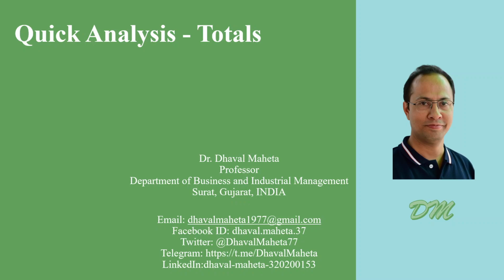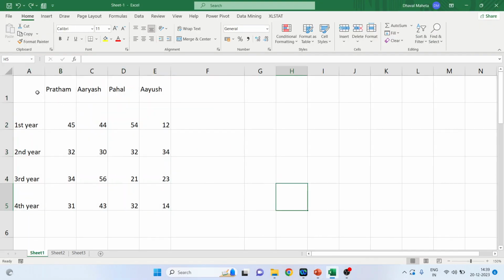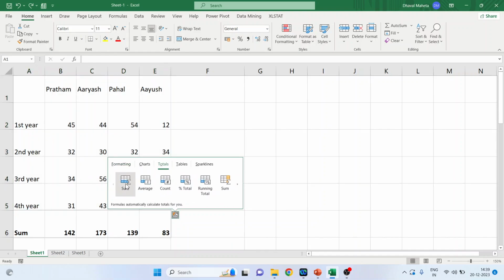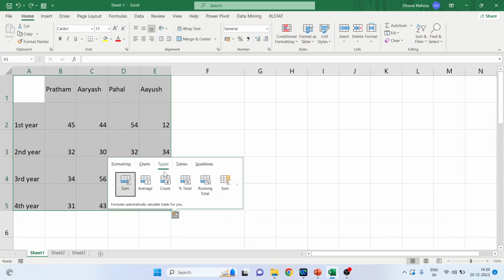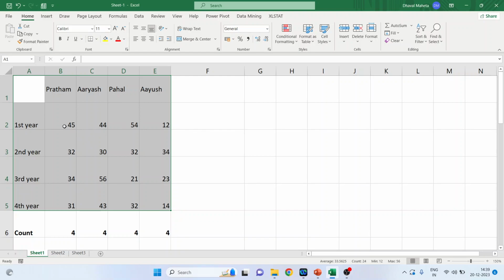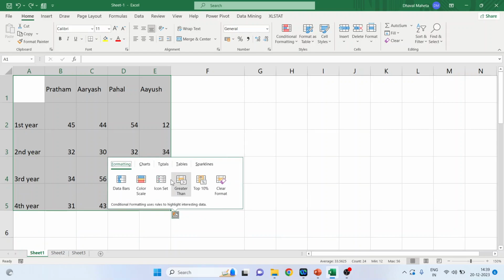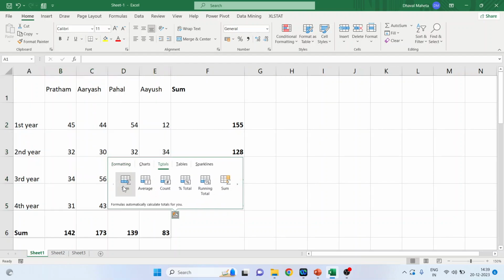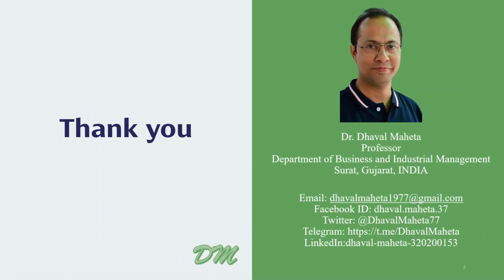57. Quick Analysis: Totals in Microsoft Excel (MS-Excel) || Dr. Dhaval Maheta